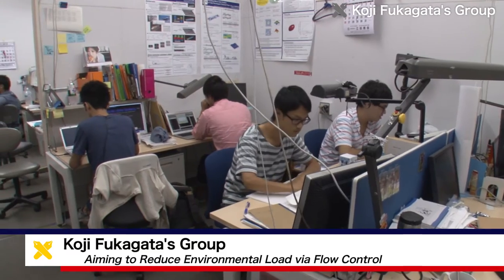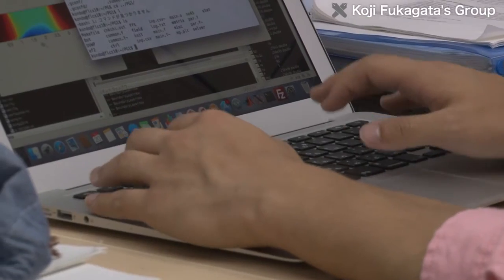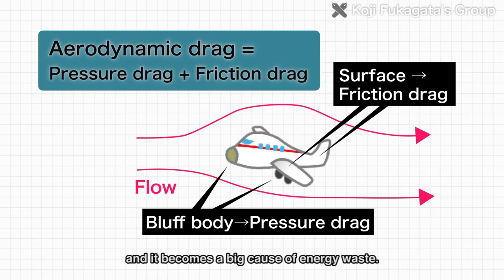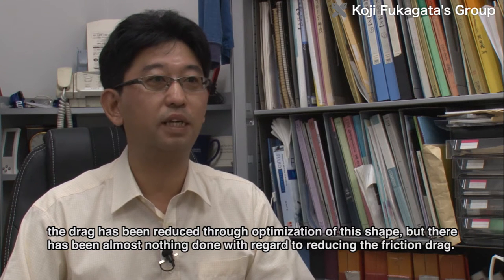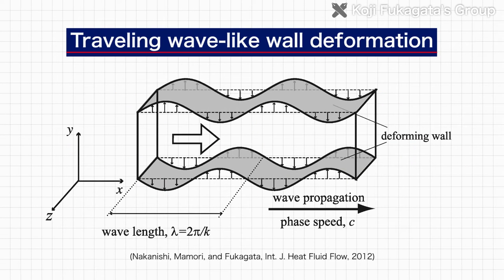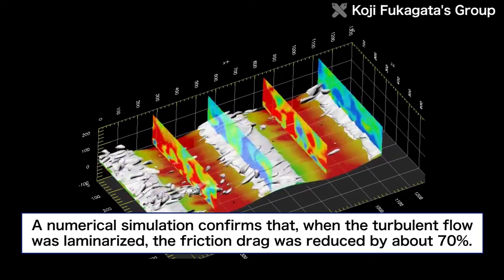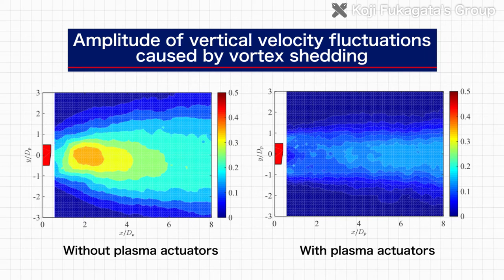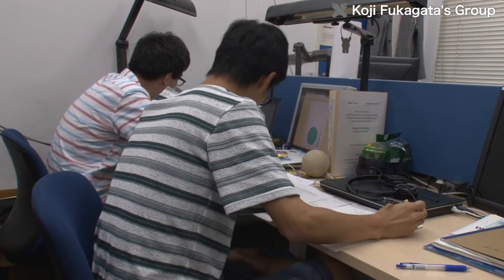Aiming to reduce environmental load via flow control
At the Fukagata Research Lab at Keio University’s Department of Mechanical Engineering, research is being conducted on fundamental technology to contribute to reducing environmental load via adjustable control of fluid flow. Specifically, the focus of research is on the reduction of aerodynamic drag through reduction of frictional drag from turbulent flow along surfaces, and on reduction of fluid noise through control of vortices shed from objects.

“Aerodynamic drag is broadly divided into pressure drag resulting from the pressure difference of a solid object in a flow, and friction drag that operates on the surfaces of solid objects due to fluid viscosity. For example, for airplanes and bullet trains, half of the total aerodynamic drag or even more is from frictional drag, and it becomes a big cause of energy waste.

As for reducing the pressure drag, as can be seen in the evolution of the nose shape of bullet trains, the drag has been reduced through optimization of this shape, but there has been almost nothing done with regard to reducing the friction drag.

So at our research lab we are developing methods to reduce the friction drag in turbulent flows on surfaces through active control that applies some kind of external force to the flow.”

A mathematical relationship known as the FIK identity, which was published by Professor Fukagata and others in 2002, is known to exist between the friction drag of turbulent flow and the turbulence stress. Based on this understanding and after undergoing trial and error, by using traveling wave-like wall deformation, the turbulent flow was laminarized. This resulted in a numerical simulation confirming an approximate 70% reduction in the friction drag.

“To actually build a traveling wave-like wall would be extremely costly and difficult, so if possible we would like to make this with a fixed wave-like wall, or in other words a non-moving wall, which then resembles optimization of a non-moving shape.

Using this we can get a similar drag reduction effect, so this is the type of method we would like to develop.

As for reduction of fluid noise, under joint research with Railway Technical Research Institute, we have attached an active control device called a plasma actuator to a pantograph collector head, which is the power collection unit of the pantograph, and we are conducting wind tunnel experiments to control the vortices shed from the pantograph collector head.”

In experiments to date, it has been confirmed that the vortices that are the cause of noise can be almost completely suppressed under a relatively low-speed flow condition. Moving forward, the team would like to verify effectiveness under high-speed flow conditions that correspond to bullet train speeds.

“Regarding aerodynamic drag reduction, even just looking at Japan’s air delivery, if aerodynamic drag could be reduced to half of what it is today, about 2 billion liters of fuel could be saved annually, so this could contribute greatly to reducing environmental load.

Whether it is reducing aerodynamic drag or flow noise, by following the steps of devising a control method based on logical consideration, using numerical simulation to verify the effect of that control method, and then verifying though use of wind tunnel tests, we want to continue to propose reliable control methods built on theory."